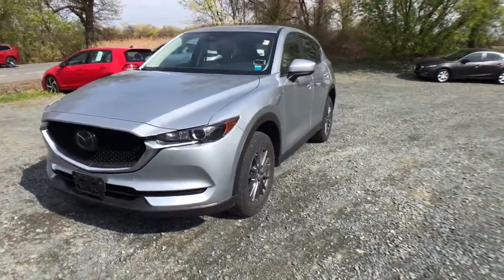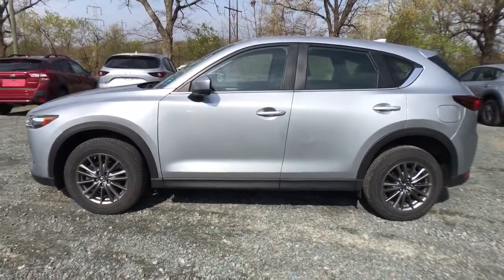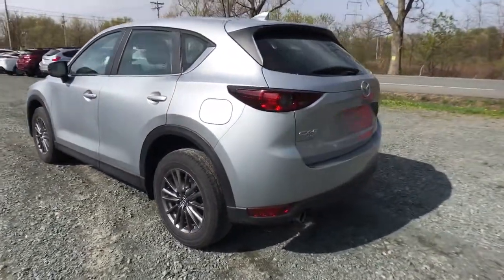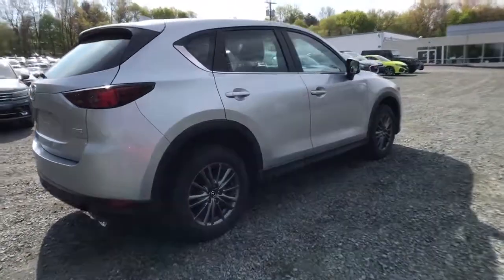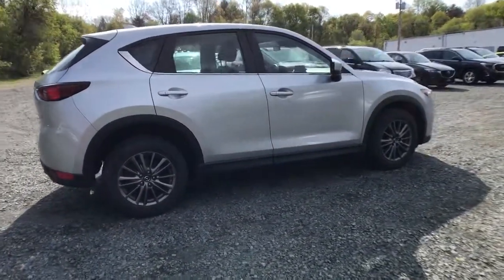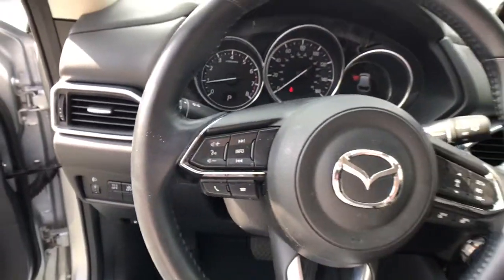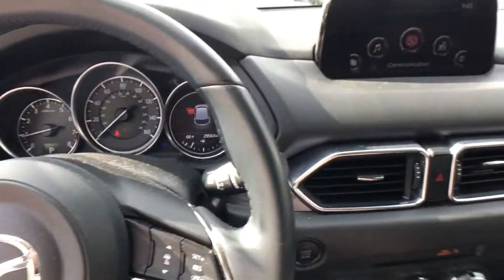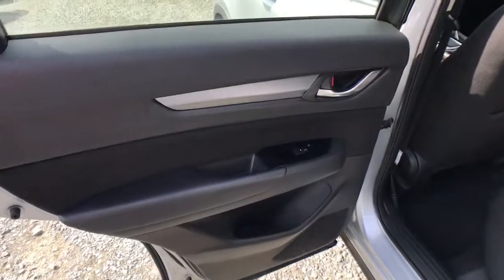2018 Mazda CX-5 Troy, Albany, Schenectady, Clifton Park, Latham, NY 6247Z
Sonic Silver Metallic Used 2018 Mazda CX-5 available in Troy, New York at Cooley VW Mazda. Servicing the Albany, Schenectady, Clifton Park, Latham, NY area.

Certified. BACK UP CAMERA, BLUETOOTH. Odometer is 3243 miles below market average! Clean CARFAX. Mazda Certified Pre-Owned Details:brbr * Powertrain Limited Warranty: 84 Month/100,000 Mile (whichever comes first) from original in-service datebr * Warranty Deductible: $0br * 160 Point Inspectionbr * Includes Autocheck Vehicle History Report with 3 Year Buyback Protectionbr * Limited Warranty: 12 Month/12,000 Mile (whichever comes first) after new car warranty expires or from certified purchase datebr * Transferable Warrantybr * Vehicle Historybr * Roadside AssistancebrbrbrCARFAX One-Owner. COMPLIMENTARY INSPECTIONS FOR LIFE!! 1ST OIL CHANGE FREE.brCooley Motors has been proudly servicing and selling New and PreOwned vehicles to Rennselaer, Troy, Albany, Colonie, Schenectady, Hudson, Kingston, Saratoga, the Berkshires, and Bennington for 50 years!